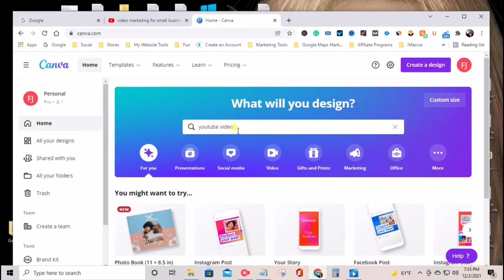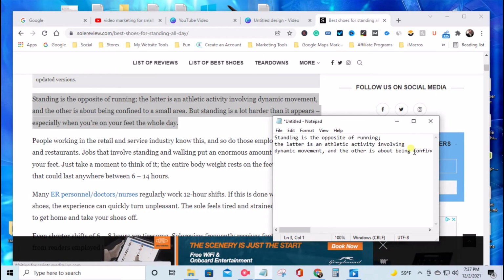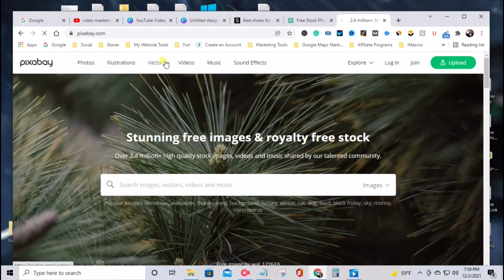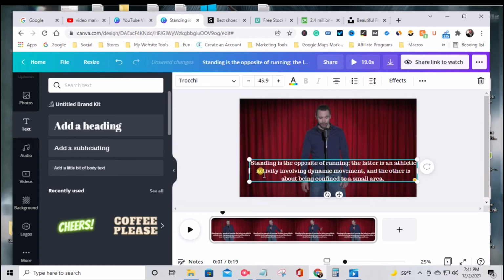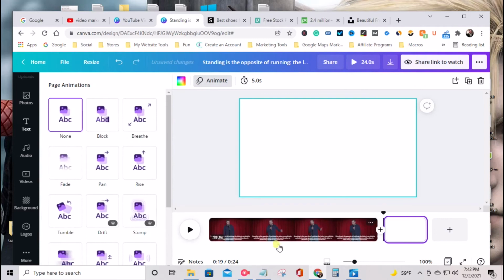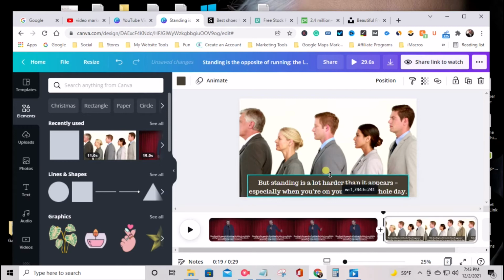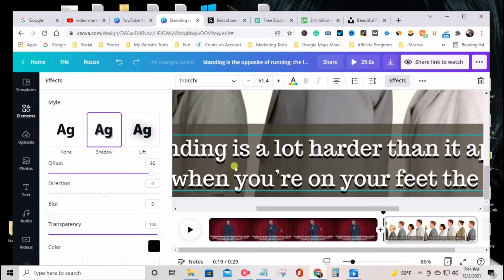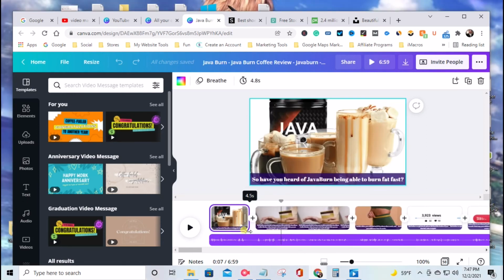Clickbank Product Explainer Video - Do It Yourself Video Marketing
This video explains how to make Clickbank product explainer videos.

This is an easy follow-along simple video that shows you how to create a Clickbank product explainer video using Canva.  Sure other services like WeVideo works but to me, it is very easy to use canva to create Clickbank product explainer videos which you will easily achieve Clickbank success just like Joshua Elder

You will learn how to promote Clickbank products using canva making Clickbank product explainer videos.

Canva is free and easy to use.  Use my link to create a free account.

Song: World War Outerspace
Artist: Audio Hertz